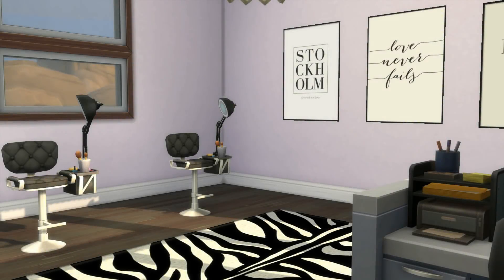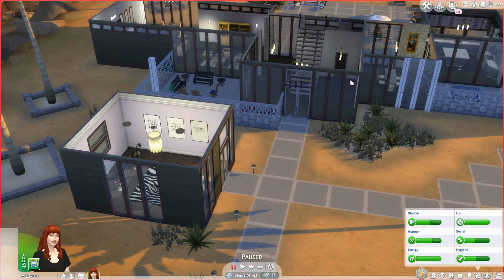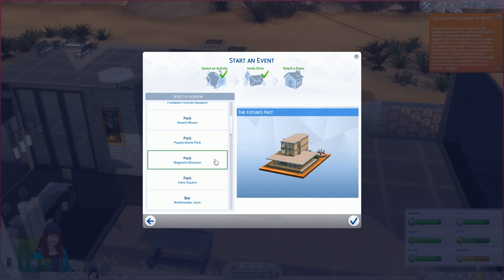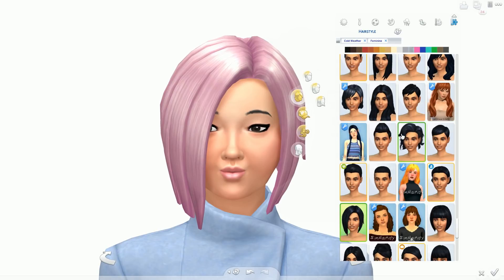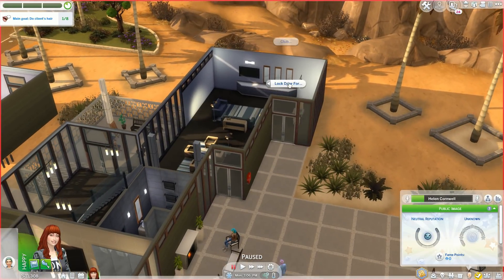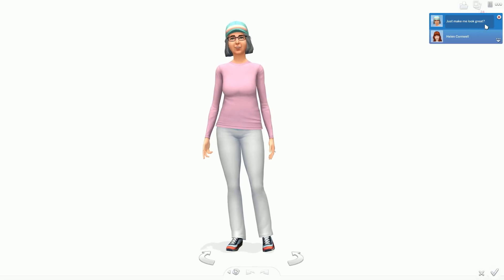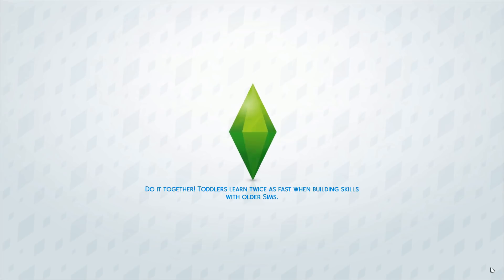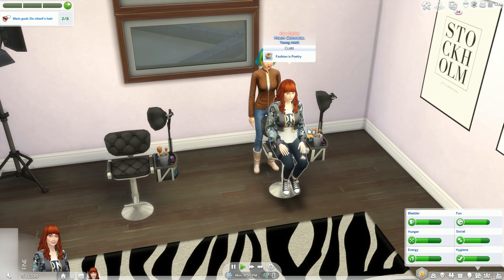Open a HAIR SALON in THE SIMS 4! | Mod Overview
*Current Let's Plays*
-The Rich and Famous

Social Medias:
Twitter~ @MissMintYT
Instagram~ missmintyt
Origin ~ missmintyt
Tumblr ~ xmissmintx

Common questions:

- I use OBS for streaming and Mirilles Action for my videos.

-That is a secret, my friend!

Where do you get your CC from?
- My maxis match CC is from various websites, however, I do recommend WildlyMiniatureSandwich and Simple Simmer!

-England

Do you do videos on games other than The Sims?
-Not right now but I'm hoping to in the future!

-- CREDITS
heroboard – free music to free your mind